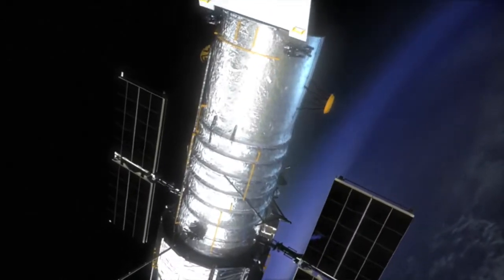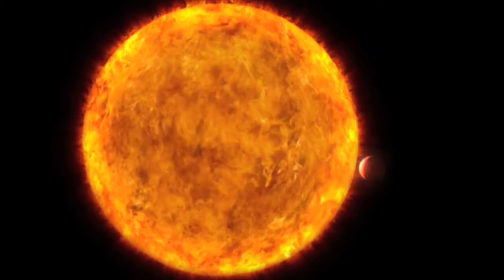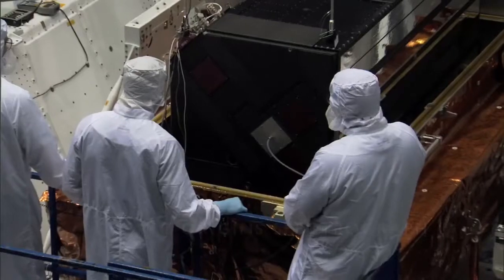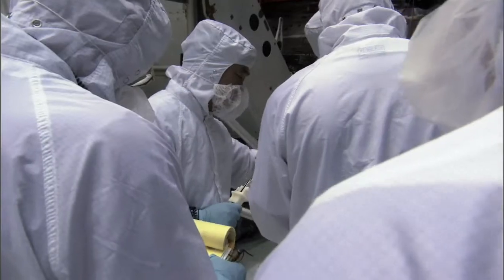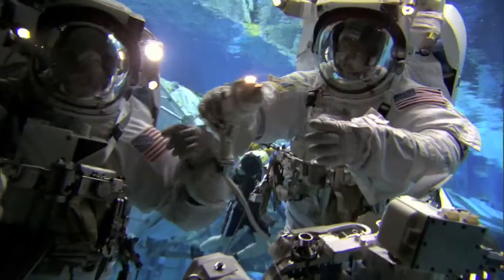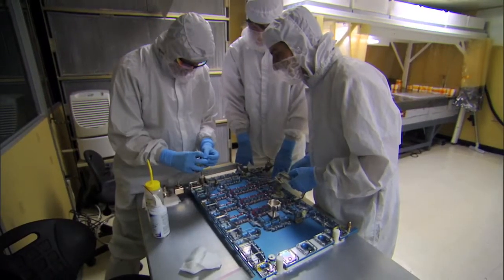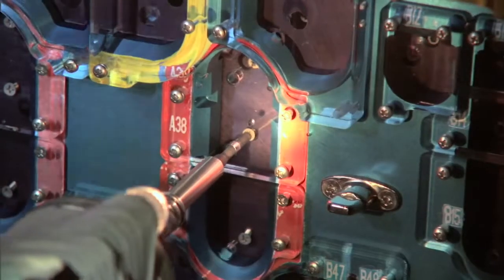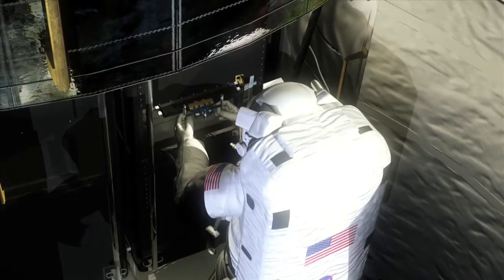哈勃行动控制室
在服务团的太空望远镜行动控制室在美国宇航局戈达德太空飞行中心成为一个非常繁忙的地方。